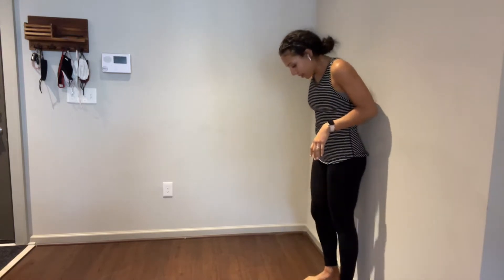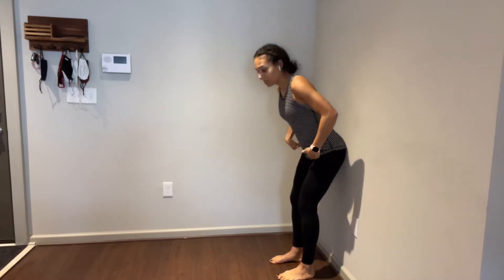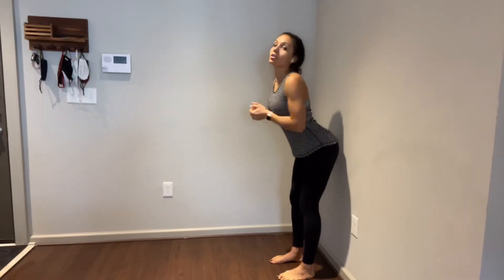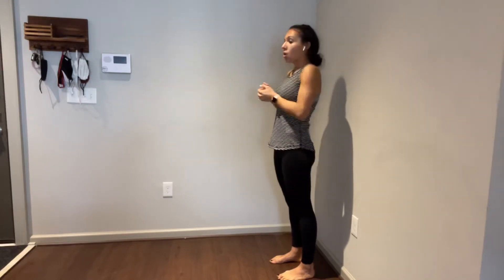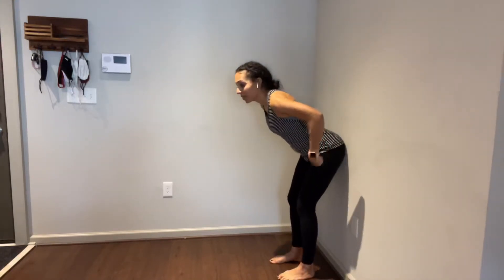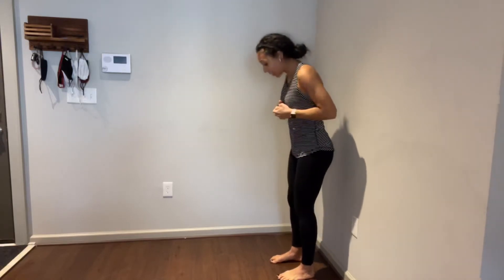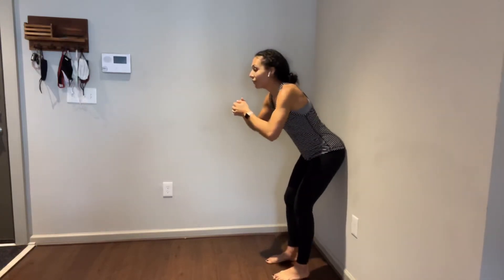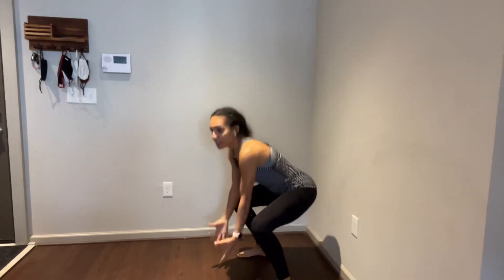Hip Hinge Practice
This is a fundamental skill and movement pattern that can be automated so when you do things everyday like picking up things from floor, bending over, lifting weight, you can experience decreased stress around the low back.